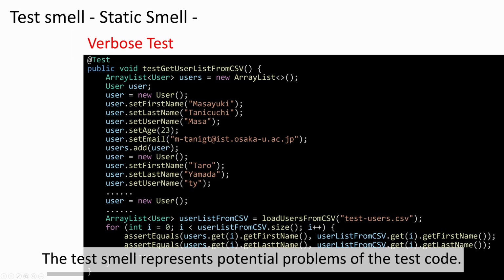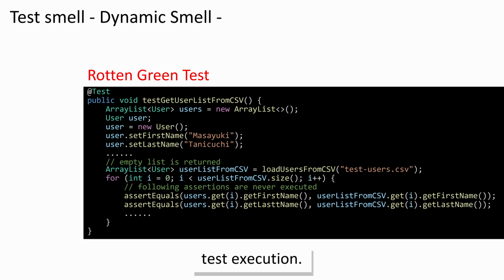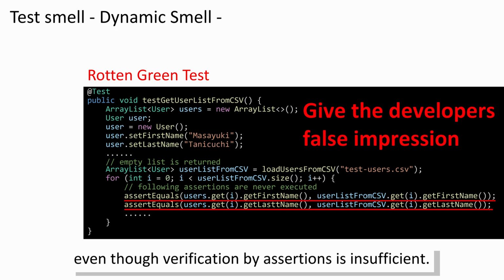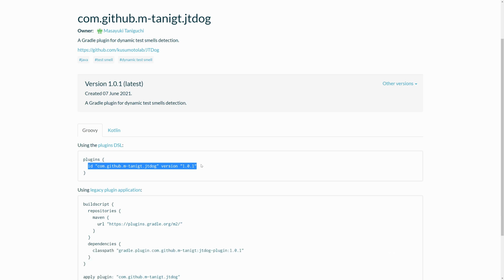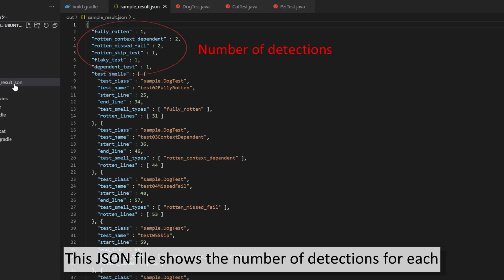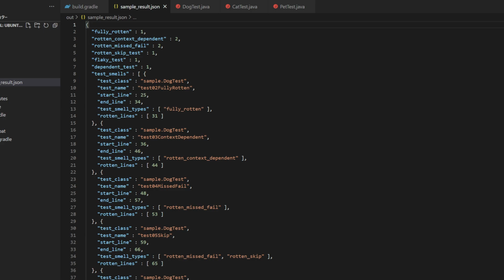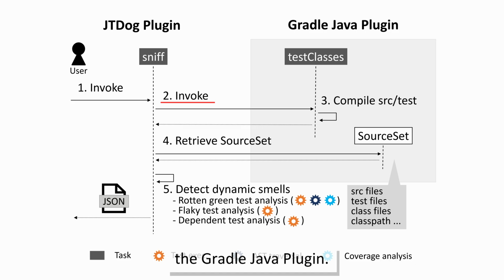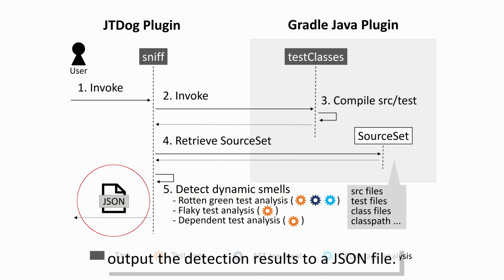[ASE'21 Tool Demo] JTDog: a Gradle Plugin for Dynamic Test Smell Detection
The tool demonstration video of JTDog: a Gradle plugin for dynamic test smell detection.

Timestamps:
0:00 - Title
0:10 - What is dynamic test smell
1:41 - Using JTDog
3:49 - Overview of the detection process